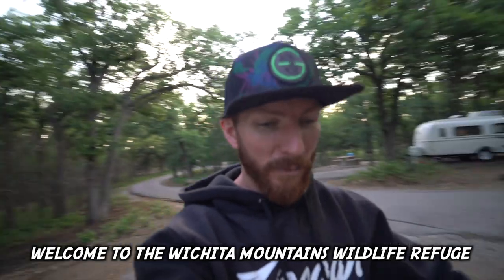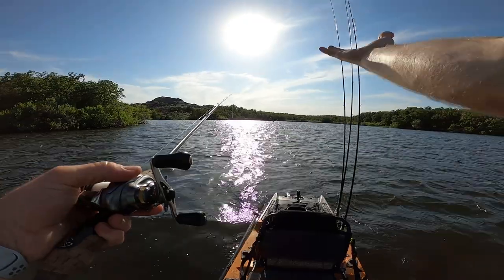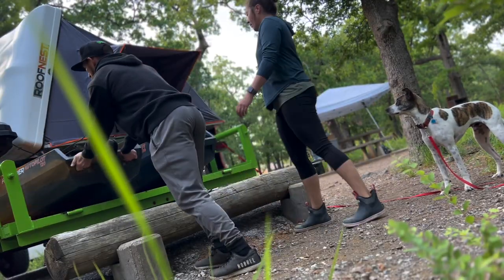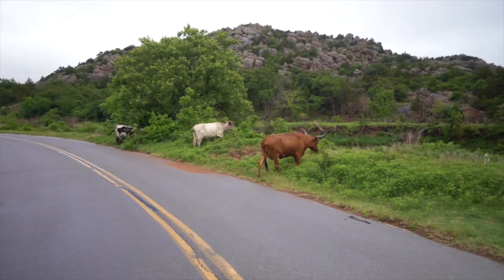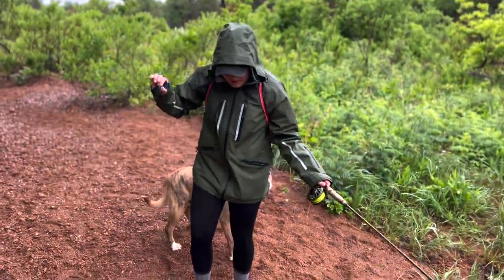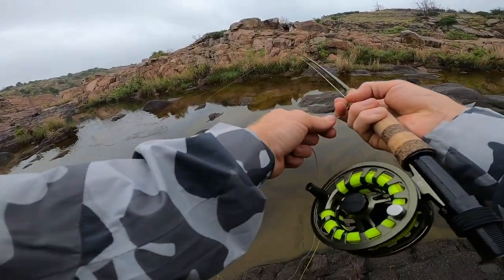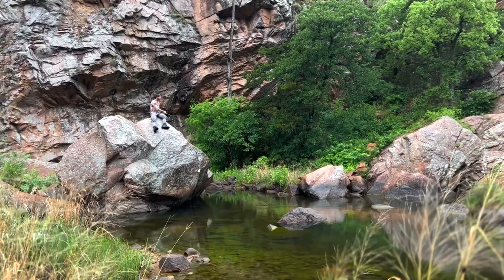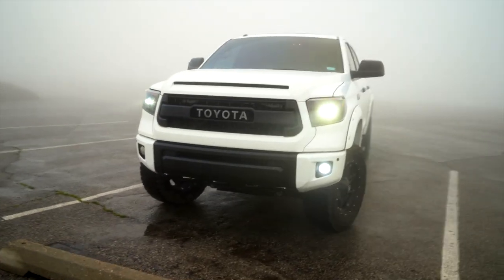We Found Camping Paradise in the Mountains! Hidden River Loaded with Fish (rooftop tent)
We went on a camping trip in the mountains and found fish in the lake and rivers surrounding the camp site at the Wichita mountains wildlife refuge. Enjoy the stay with us in our new RoofNest Condor XL rooftop tent and trailer carrying the kayaks for some kayak fishing on day one, followed by fly fishing on day 2 in the hidden streams within the mountains. Our dogs are along for the ride as well in todays action packed exploration adventure!!

We setup a camp fire and had dinner over the fire, water right by the campsite with lake views, and even drove to the top of Mt. Scott to conclude the multi day vacation.